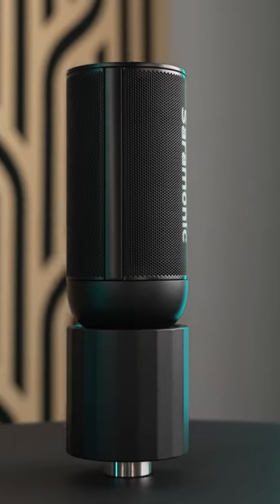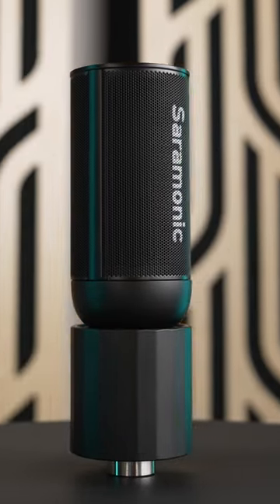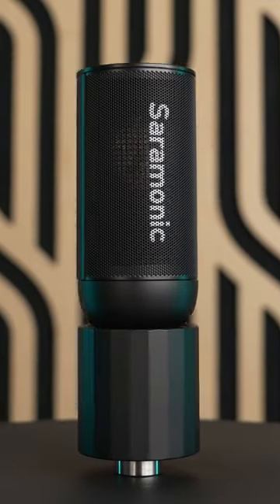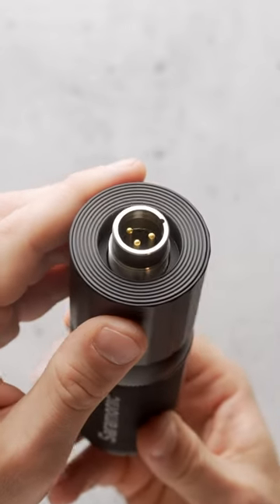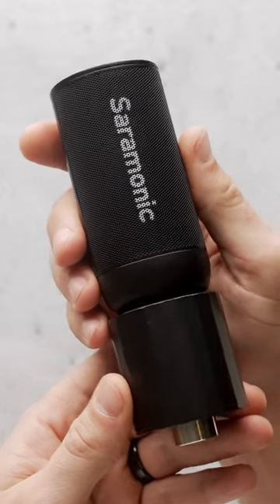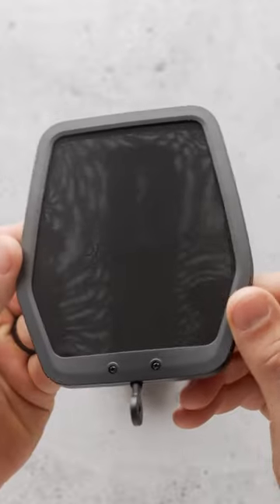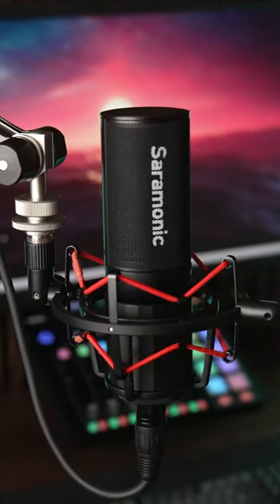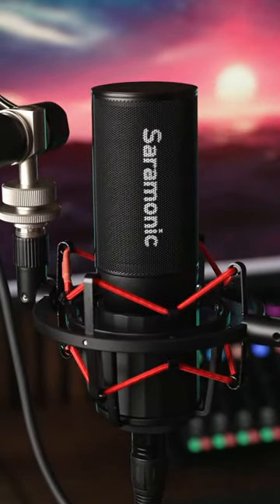Saramonic SR-BV4 Supercardioid Condenser Microphone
The Saramonic SR-BV4 condenser microphone has a supercardioid pickup pattern, making it perfect for less-than-ideally sound treated rooms. It also comes with a shock mount and bespoke pop filter, which are huge bonuses for those of us who hate the generic, gooseneck kind.

Hear how it sounds Vs. other condenser microphones in my latest video, or check out the Saramonic SR-BV4